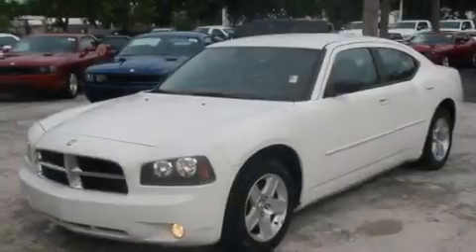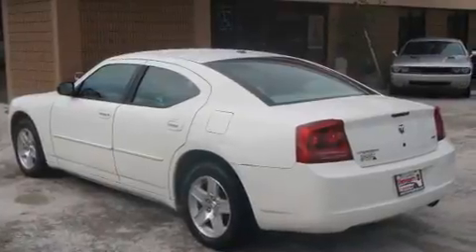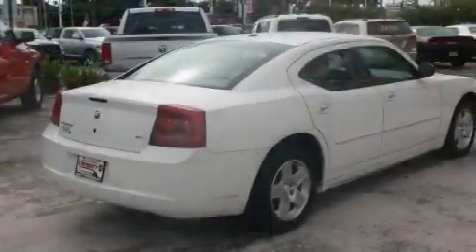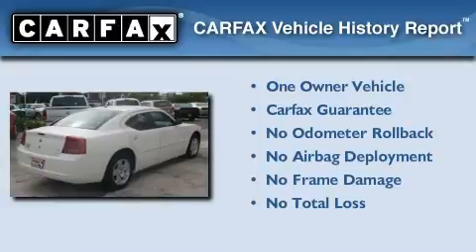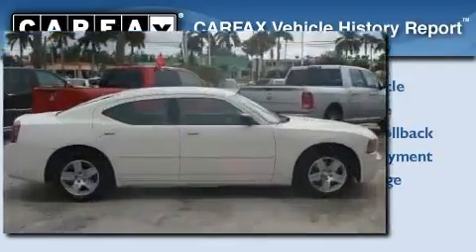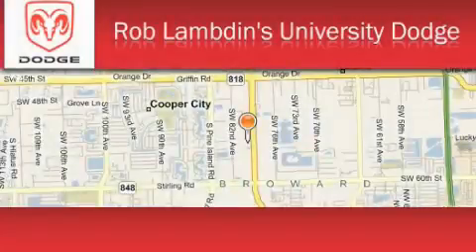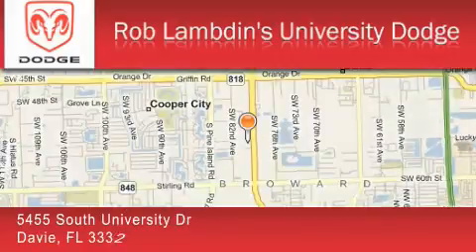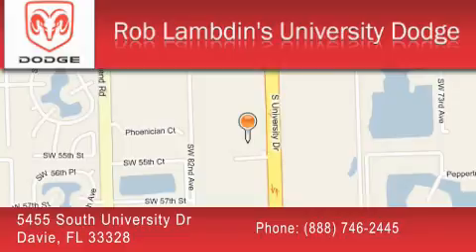2007 Dodge Charger Davie FL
Year: 2007
 Make: Dodge
 Model: Charger
 Engine: 6 Cyl - 3.5L
 Trans.: Automatic
 Exterior: Stone White
 Miles: 111,115

 Used 2007 Dodge Charger Davie FL